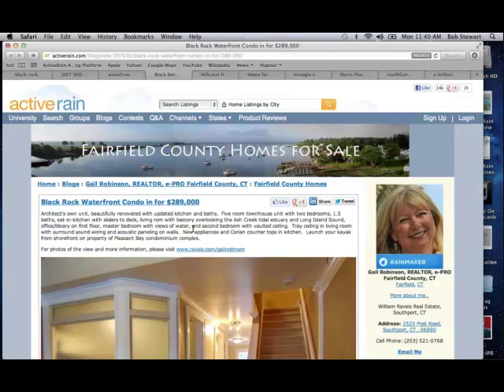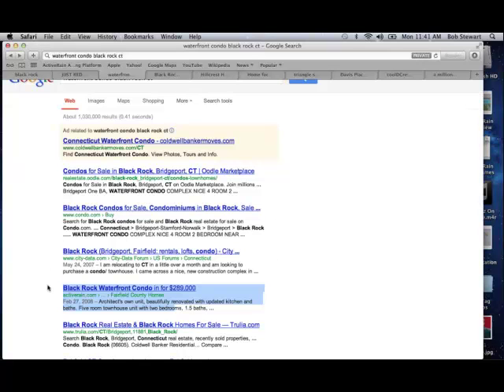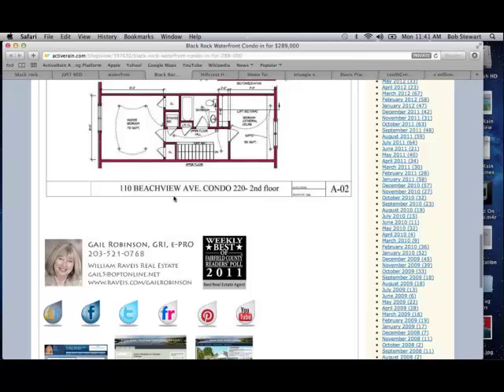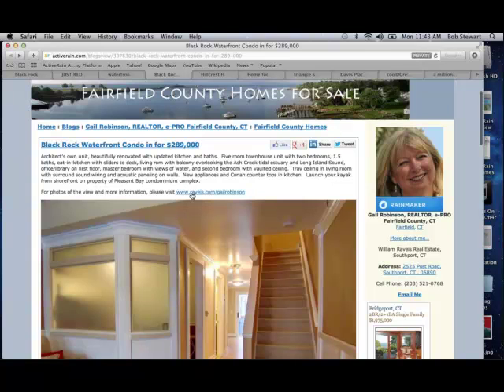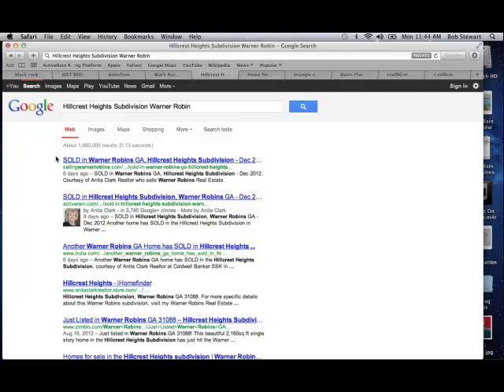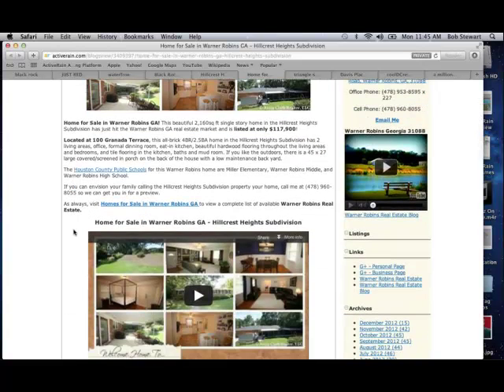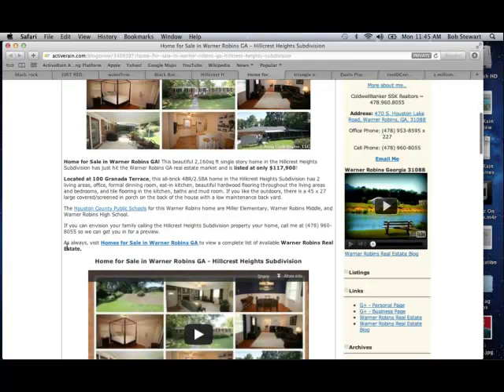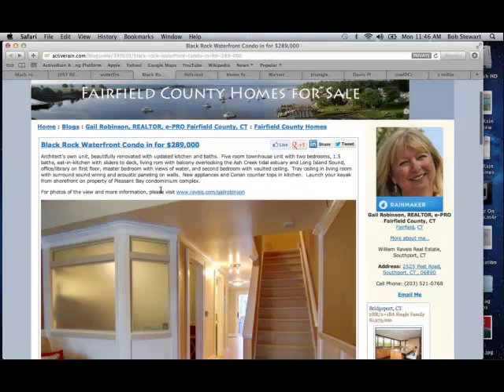Blog Post Review Class December 2012 Gail Robinson and Anita Clark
During the ActiveRain Blog Post Review Class, Community Evangelist Bob Stewart chose several blogs from our members to review live. Bob will explain what the search engines and most customers are looking for from your blog. You will learn common do's and dont's of writing a blog post. For more classes like this, visit ActiveRain University